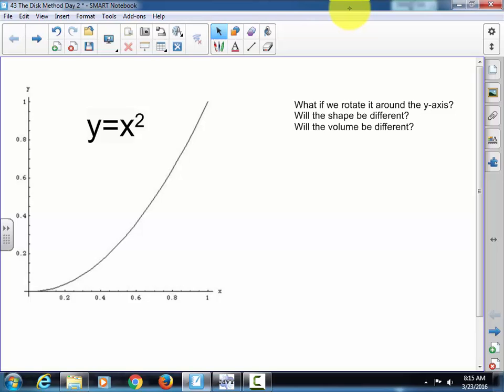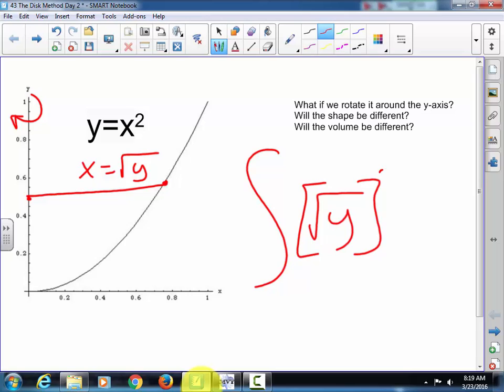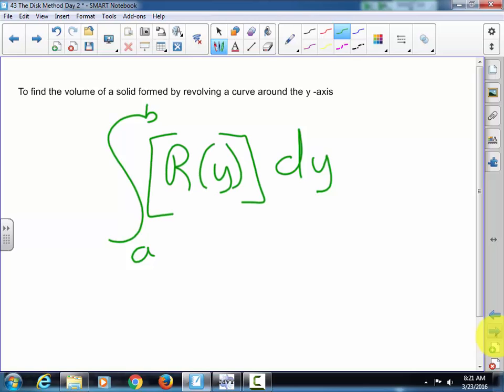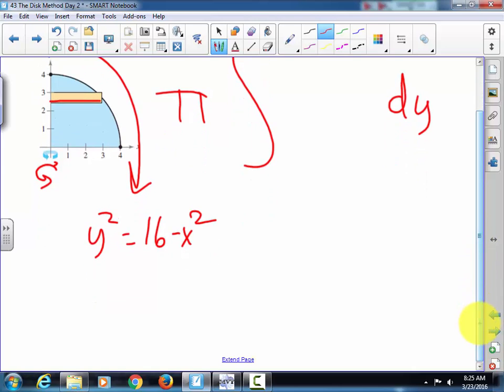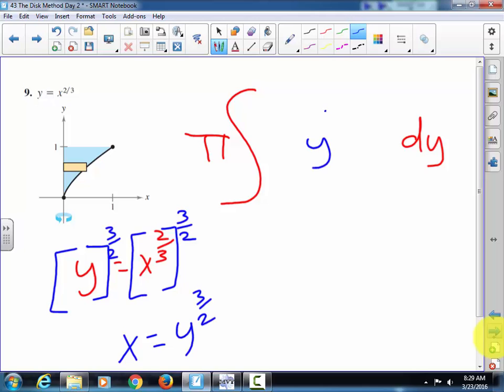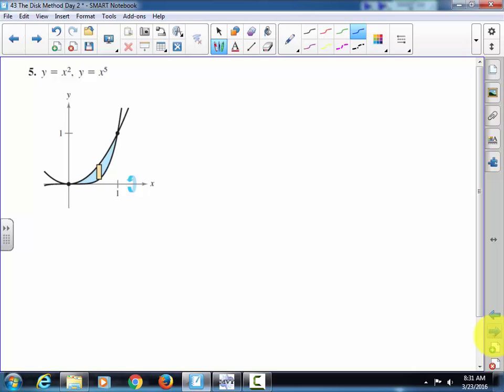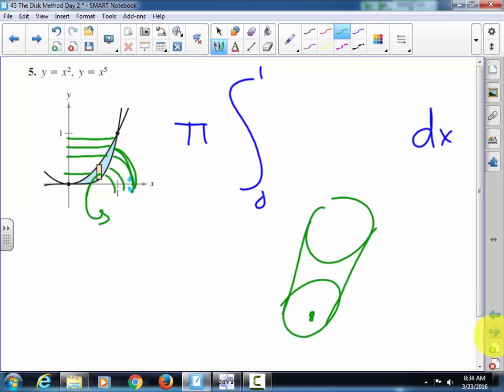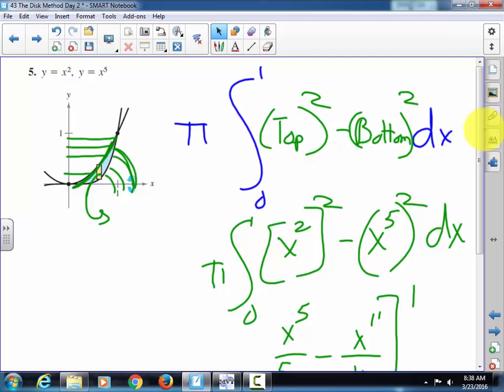volumes about y